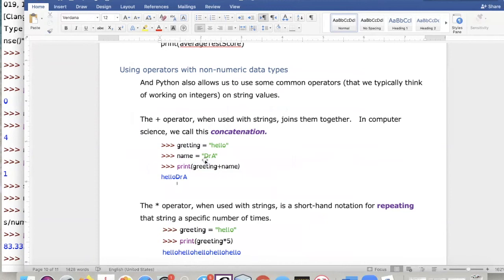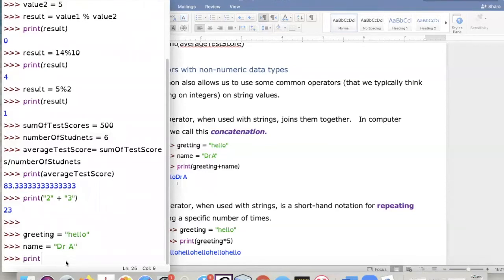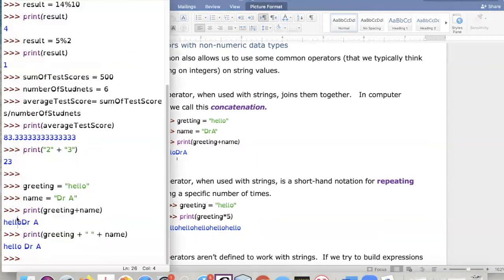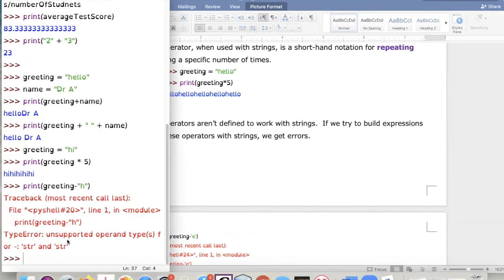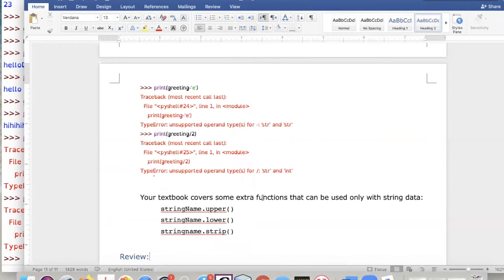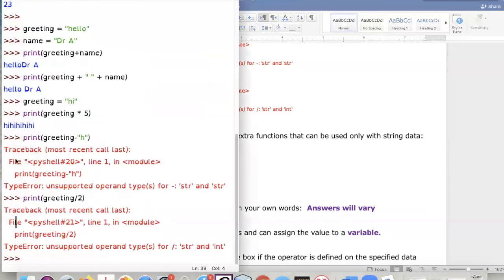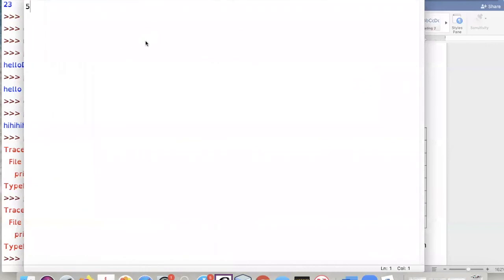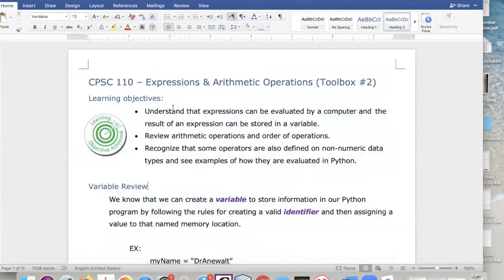CPSC110 - Arithmetic Expressions - Using Operators with Non-numeric Data (part 4)